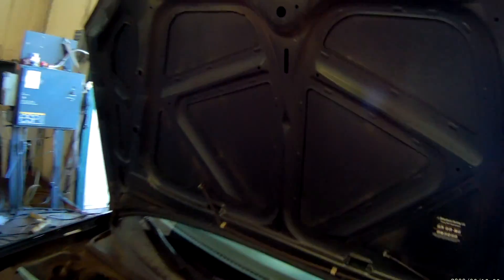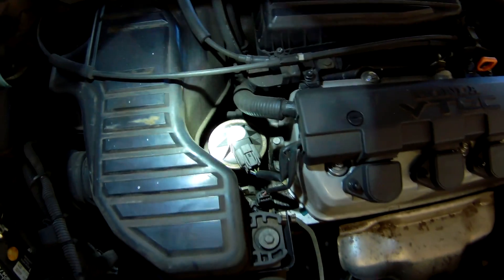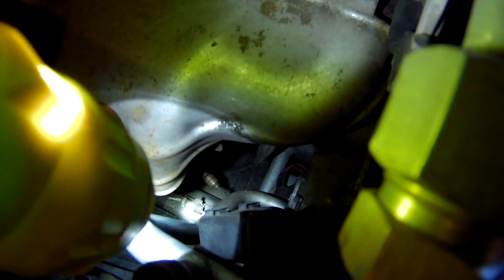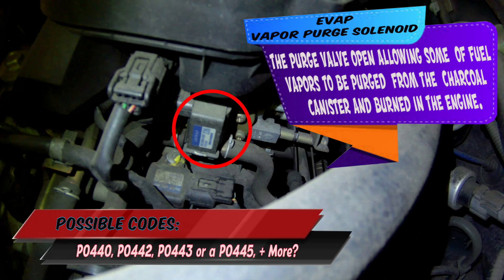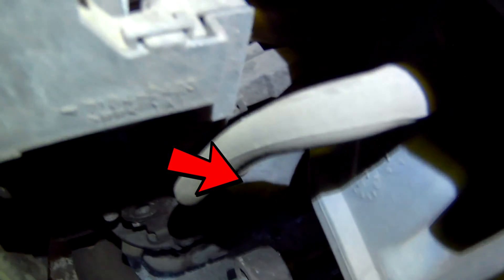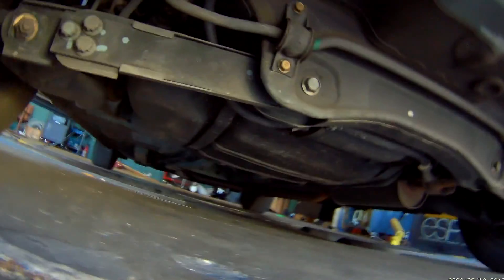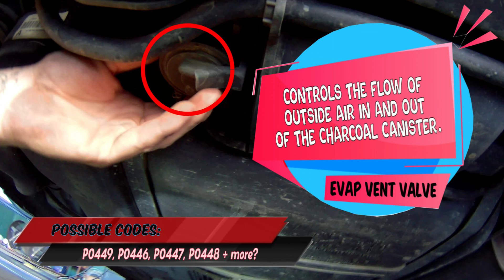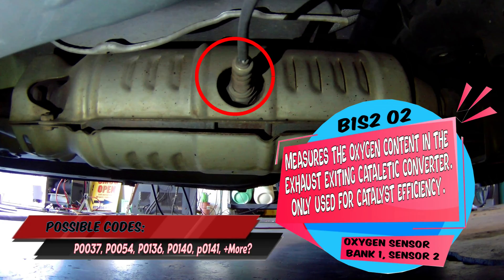⫷ Honda Civic 1.7 Emissions Locations. PCV Location, EGR Location, Oxygen Sensors, & more! W/ Tips ⫸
Honda Civic Emissions Locations. 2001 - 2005 Honda Civic 1.7L. PCV Location, EGR Location, Oxygen Sensor Locations, EVAP Purge Location, EVAP Vapor Vent Location, and MORE. Plus a ton of info.
The emissions system on a Honda Civic is responsible for reducing the amount of harmful pollutants that are released into the air as a result of the vehicle's operation. The emissions system works by capturing and converting harmful emissions into less harmful gases before they are released into the atmosphere.

The emissions system in a Honda Civic consists of several components, including:

Catalytic Converter - A device that converts harmful exhaust gases into less harmful ones by using a chemical reaction.

Exhaust Gas Recirculation (EGR) Valve - A valve that redirects some of the engine's exhaust gases back into the combustion chamber to reduce the amount of nitrogen oxide emissions.

Oxygen (O2) Sensor - A sensor that measures the amount of oxygen in the exhaust and sends a signal to the engine control module to adjust the fuel-to-air ratio for optimal performance and reduced emissions.

Evaporative Emissions Control (EVAP) System - A system that captures fuel vapors from the fuel tank and redirects them to the engine to be burned off, preventing them from being released into the atmosphere.

Positive Crankcase Ventilation (PCV) Valve - A valve that redirects harmful gases that accumulate in the engine's crankcase back into the engine for combustion.

These components work together to reduce the amount of harmful emissions that are released into the air, helping to minimize the impact of the vehicle on the environment.

Click to buy Bank 1 Sensor 2 Oxygen Sensor NTK 24283

tools:
Torque wrench
3/8" drive
1/2" drive